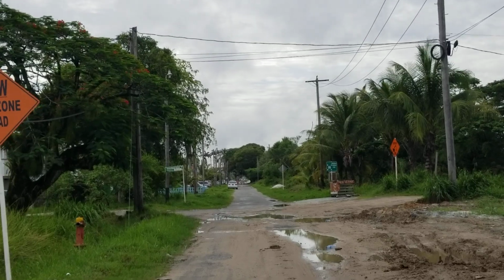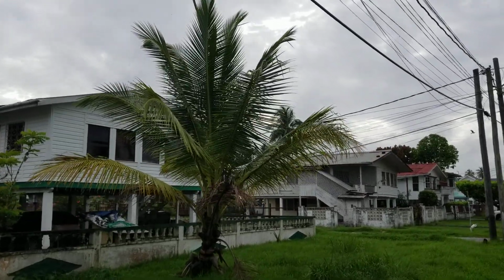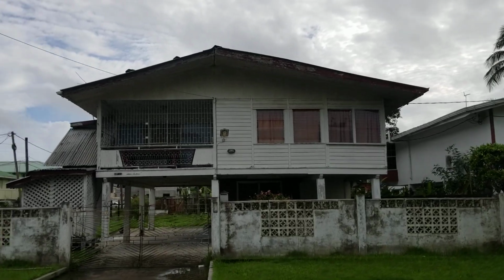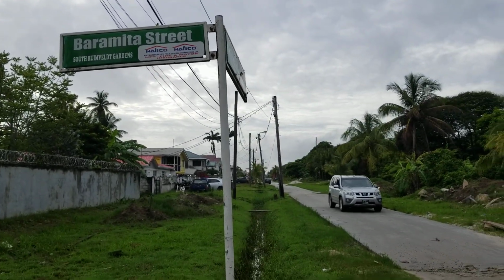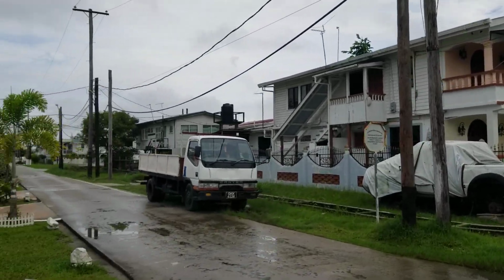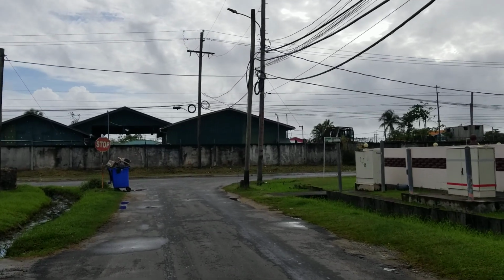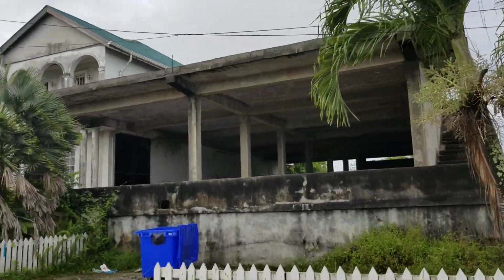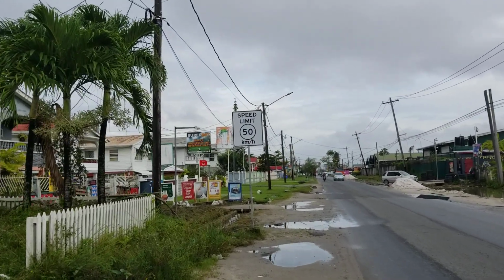South Ruimveldt Gardens Cane View Avenue - Aubrey Barker Road